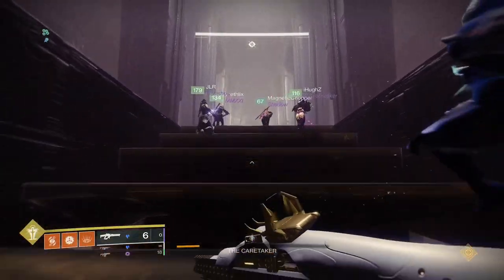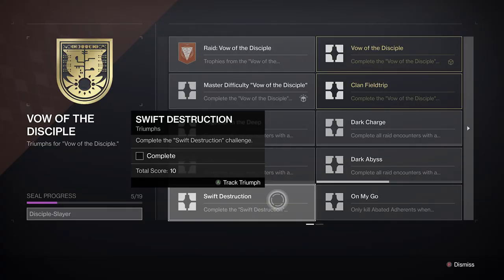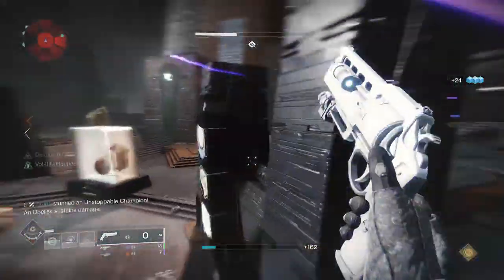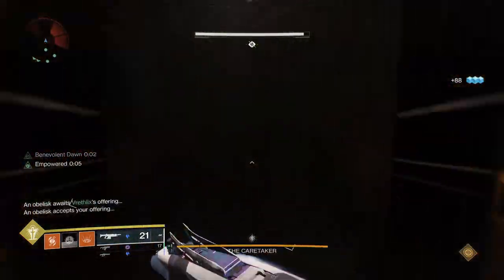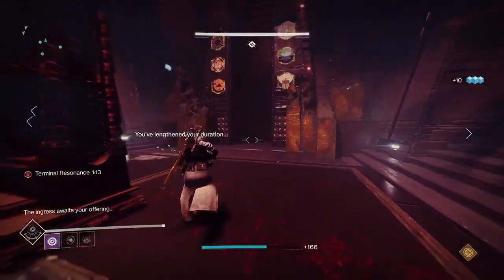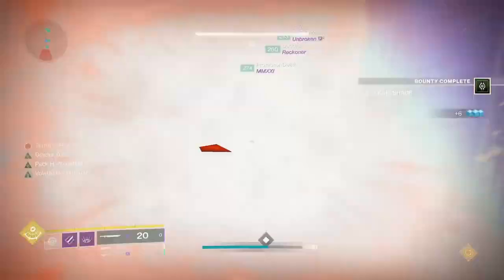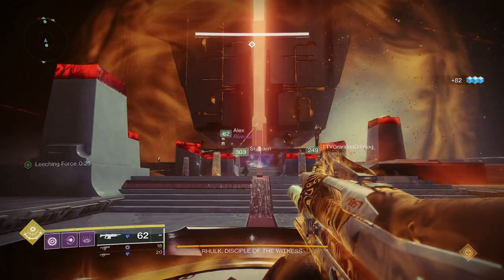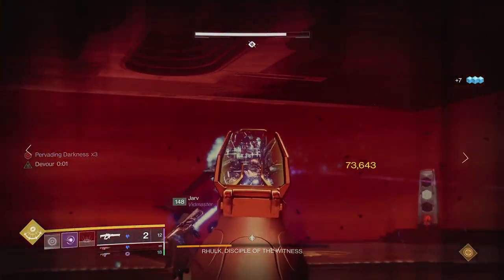Adept Raid Weapons & How to Get Them! - Master Vow of the Disciple Challenge Guide - Destiny 2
Here is How to Get the Vow of the Disciple Adept Raid Weapons with a Full Raid Challenge Guide for Master Mode Witch Queen Raid in Season 16, Season of the Risen, Destiny 2.  With the Submission Adept and Lubrae's Ruin Adept you can now use Adept Mods on the Raid Weapons making for some insane combinations making some Adept God Rolls potentially the best in the game.

TIME STAMPS:
0:00 Adept Raid Loot Intro
0:38 Acquisition Challenge (Swift Destruction)
1:23 Caretakers Challenge (Base Information)
2:06 Exhibition Challenge (Defenses Down)
3:15 Dominion Challenge (Looping Catalyst)

- its_Truds